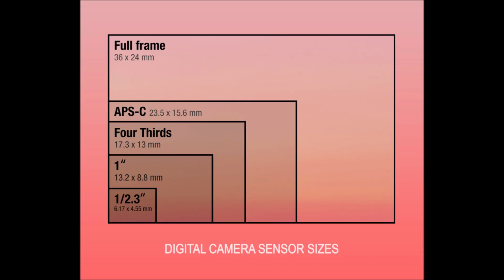MEGA-Pixels - Does Size Matter?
Are you in the market for some cool photo editing software? Are you using Luminar yet? Have you heard of Luminar yet? The biggest "bang for the buck" editing software available for the lowest price! Save yourself $10 by using this link below and help support me and Dylan on YouTube!